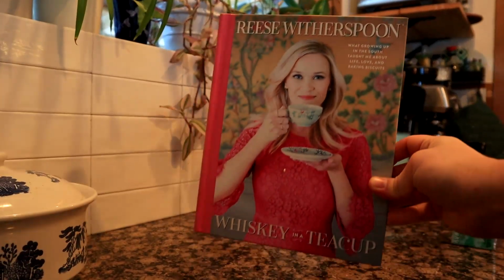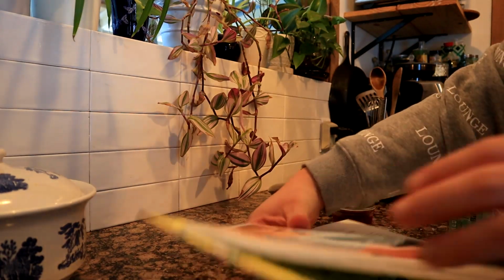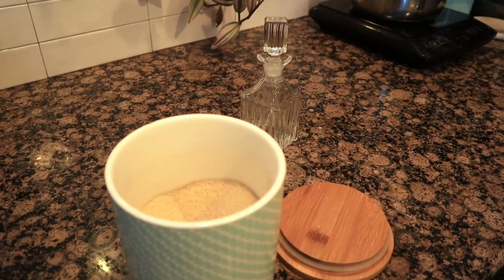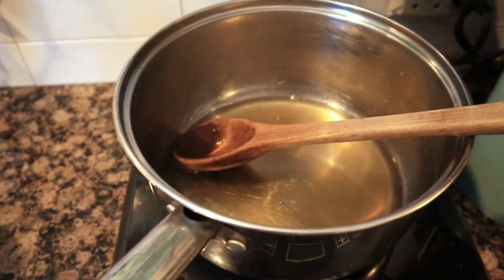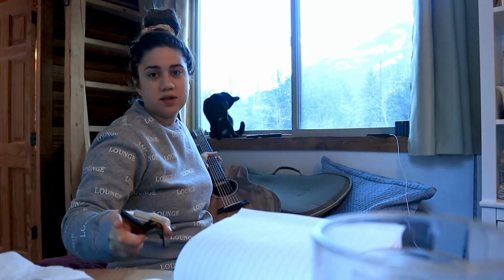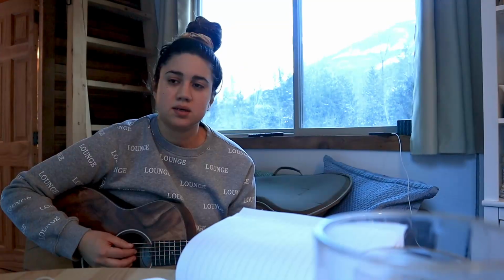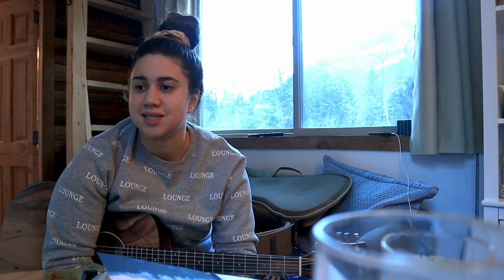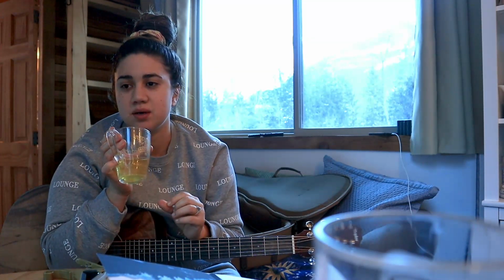DECEMBER VLOG | Baking, Winter Walks, Songwriting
Thank you guys so much for watching my videos! Y'all are the best.

Lonesome for You out now!